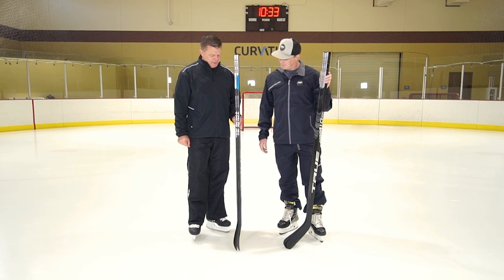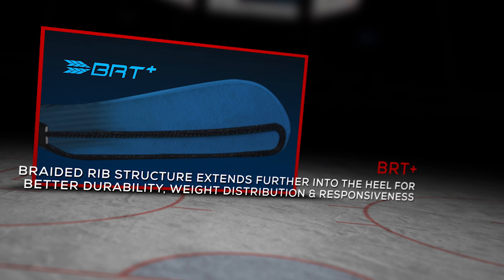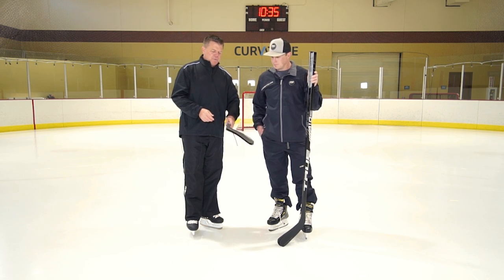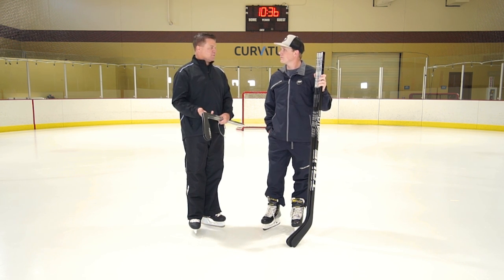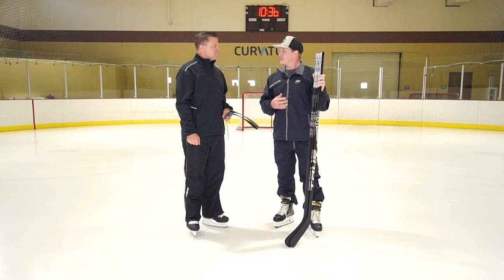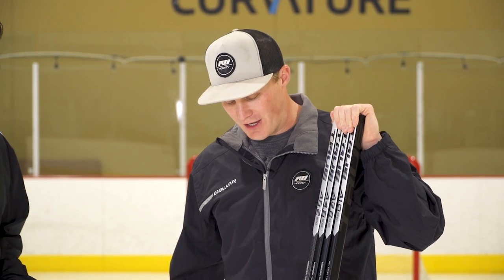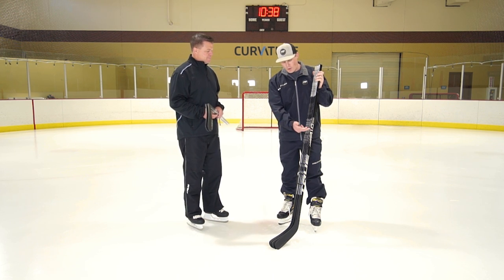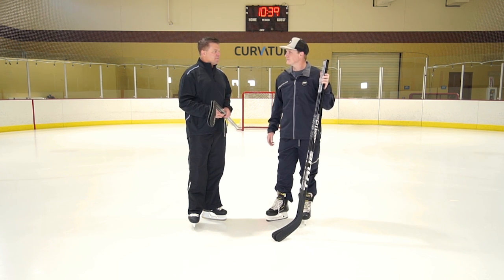2018 True A6.0 SBP & HT Stick Line // On-Ice Insight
Chase from IW and Brian from True Hockey, discuss the key features and upgrades of the 2018 True A6.0 SBP & HT Stick Line.